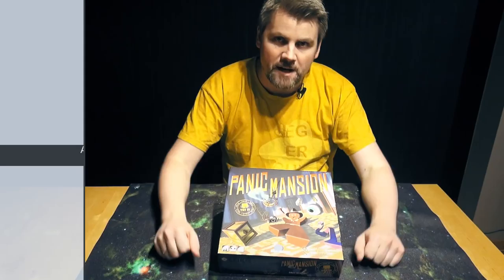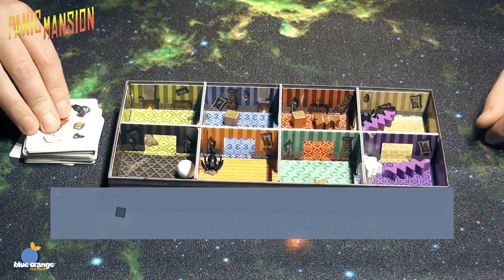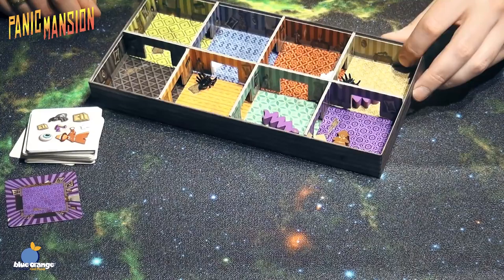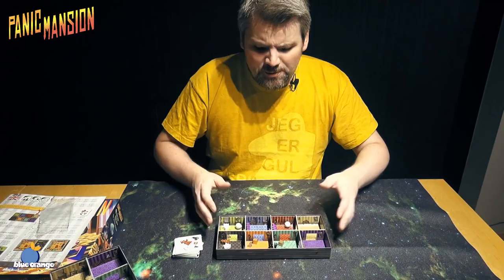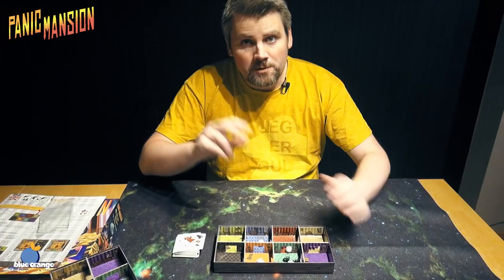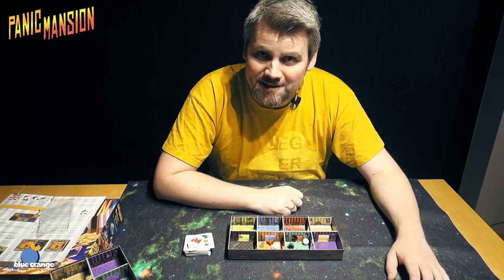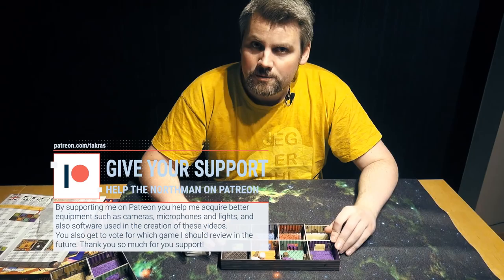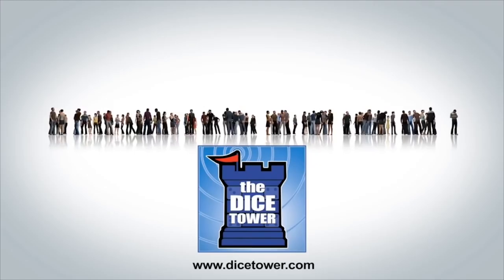Panic Mansion review with André Nordstrand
André "The Northman" Nordstrand takes a look at Panic Mansion from Blue Orange Games.